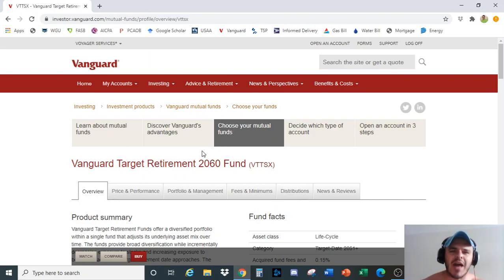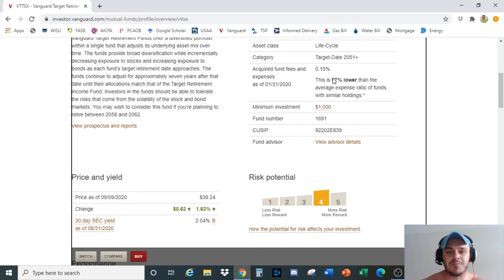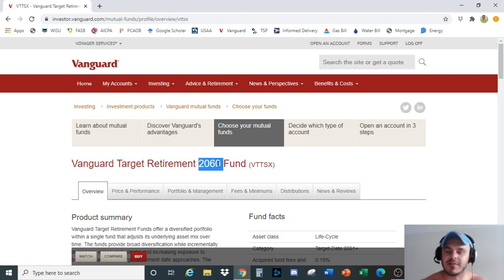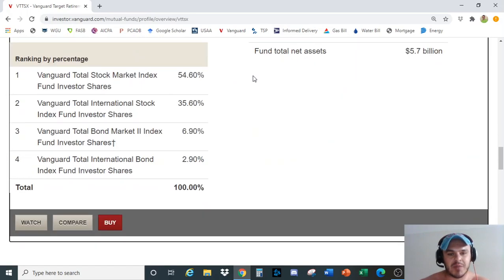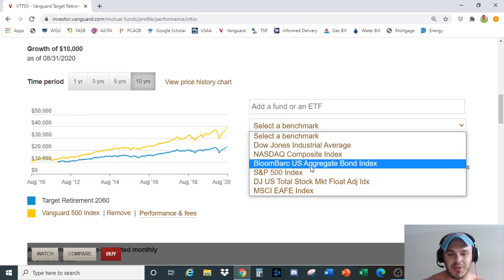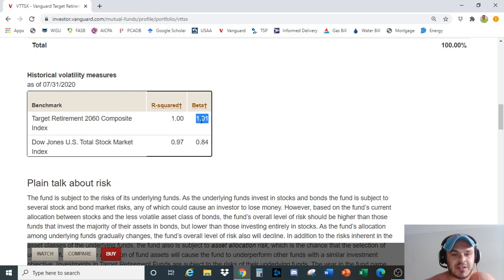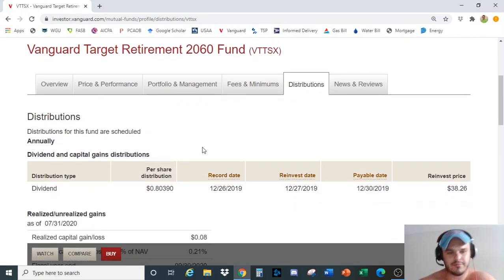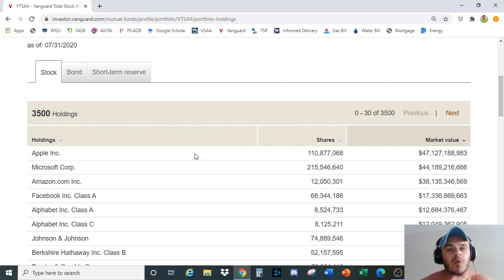Mutual Funds For Beginners: Do You Even Know What You're Doing?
In this video I explain in detail how to analyze mutual funds before you invest your money in them.  Specifically, we are looking at a Target Retirement 2060 fund from Vanguard, which is a life cycle fund that changes its asset allocation for you over time.

You need to do your due diligence and understand your fund's investment objectives, diversification, asset allocation, management team, purchase fees, redemption fees and 12b-1 fees before you invest.  You also need to know if you are buying an index fund or an actively managed mutual fund.